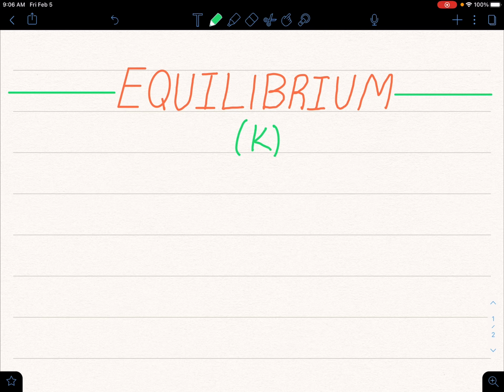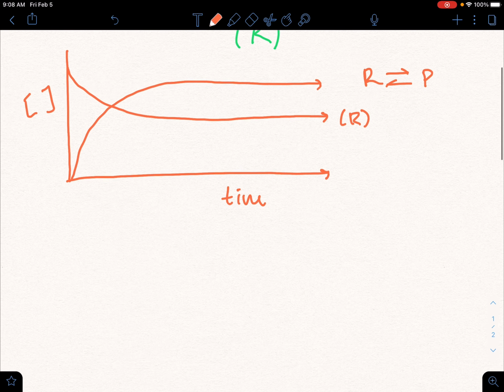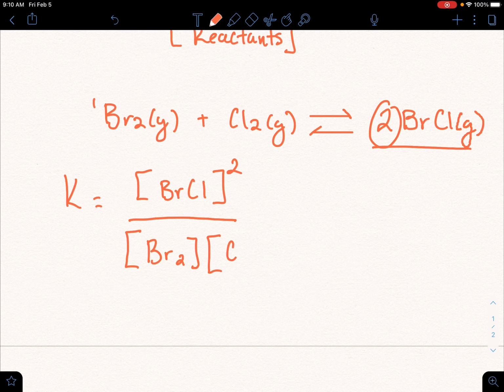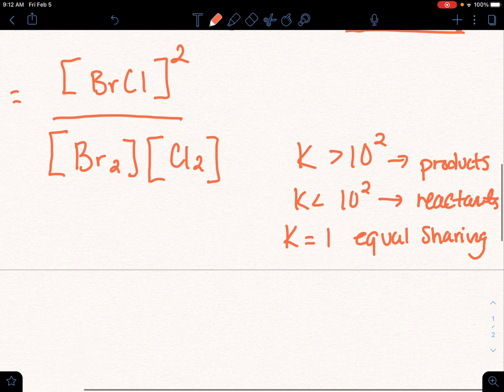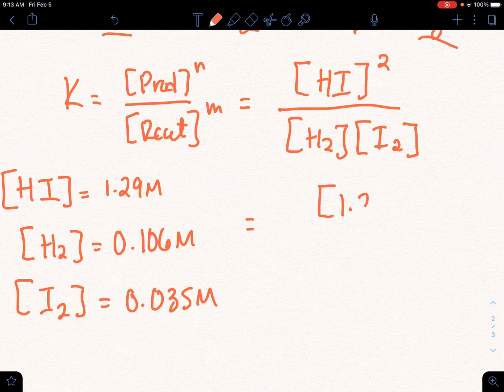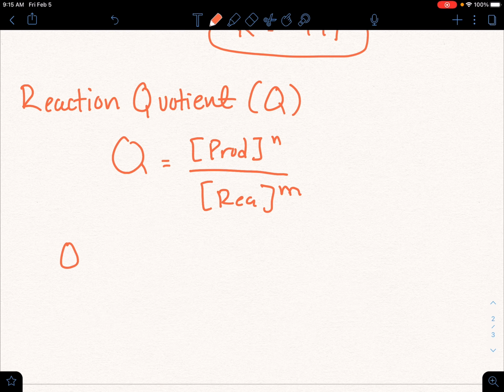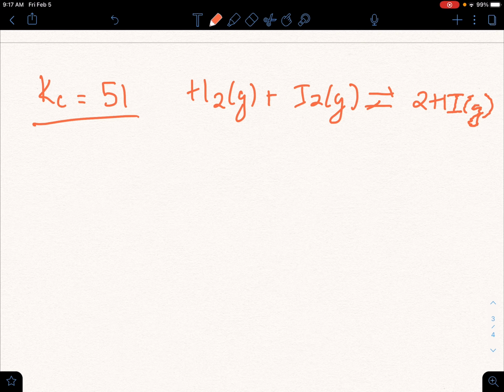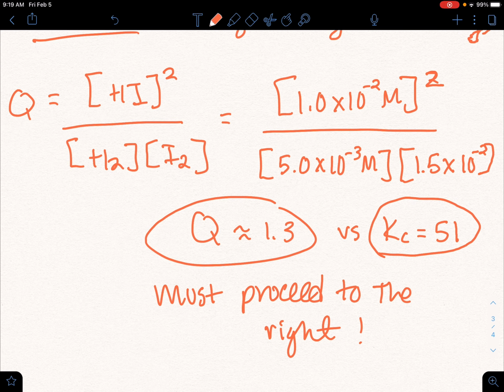Introduction to Equilibrium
Discussing what it means for a rxn to be in equilibrium, Writing K values, and discussing the rxn quotient Q

Hi, Hello!
My name is Luis Santana. I’m a student at the University of Colorado Boulder. Studying Biochemistry. I making this YouTube playlist for my CHEM 1133-(General Chemistry 2) students. I will be an LA next semester for this class and I want everyone taking this class to be successful in this class. Anyone taking General Chemistry 2 can watch these videos.